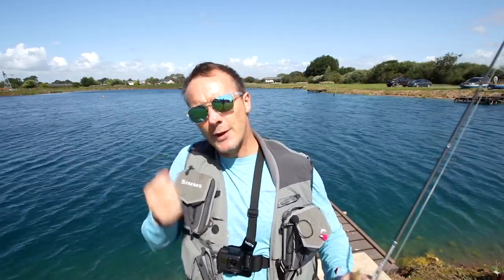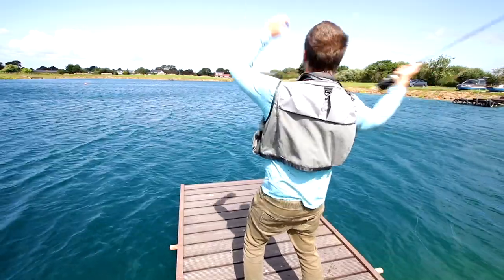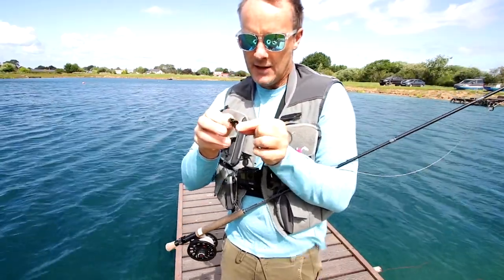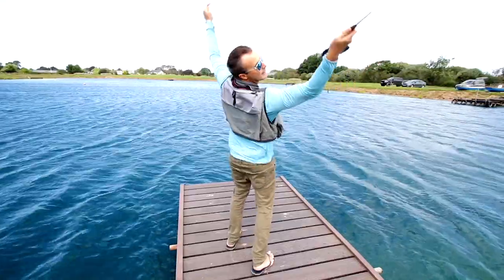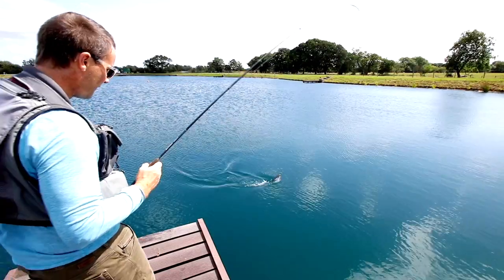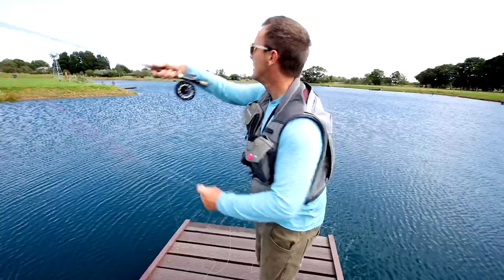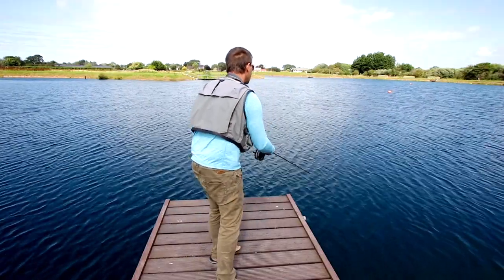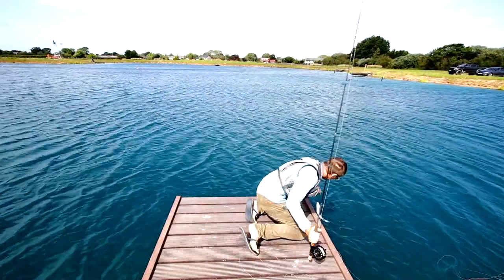How I flyfish with a sinking line on a very windy day!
In 2014 we helped change fly fishing and how fishing tackle is sold online. Sunray micro thin fly lines pioneered the movement from heavy, thick fly fishing lines to low diameter fly lines that cast further and land more gently. Our fly rods bend deeper and they protect light tippets. Our goal is to make fly fishing gear that spooks less fish, hooks more fish and lands more fish in a way that is kinder to the fish. See all our fly fishing products here →

In 2014 we helped change fly fishing and how fishing tackle is sold online. Sunray micro thin fly lines pioneered the movement from heavy, thick fly fishing lines to low diameter fly lines that cast further and land more gently. Our fly rods bend deeper and they protect light tippets. Our goal is to make fly fishing gear that spooks less fish, hooks more fish and lands more fish in a way that is kinder to the fish. New Vlog → Introducing the new Livestream Distance 10' #7 rod. RRP £149.99 ⭐️⭐️⭐️⭐️⭐️ In this film I fish a sunk line on a very windy and demonstrate how a strong rod can be very sensitive and a joy to fish. this rod is available next year 💡

The line I am using is on sale for 24 hours £15 off